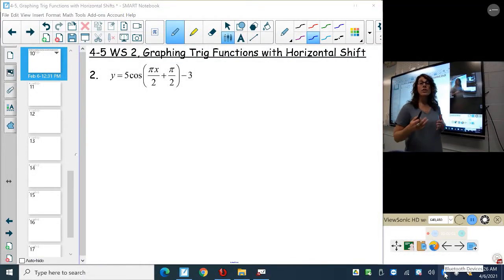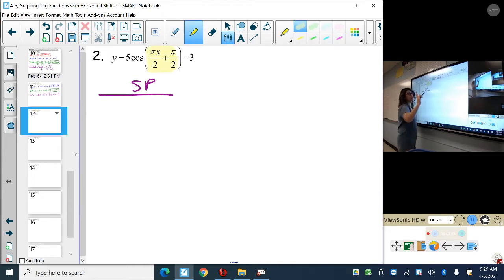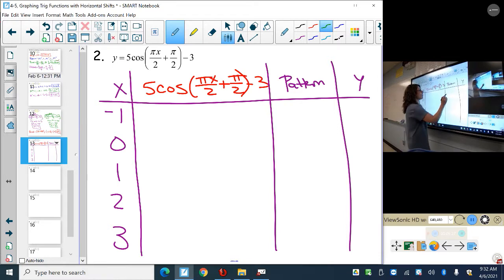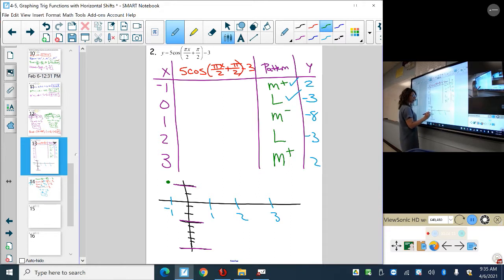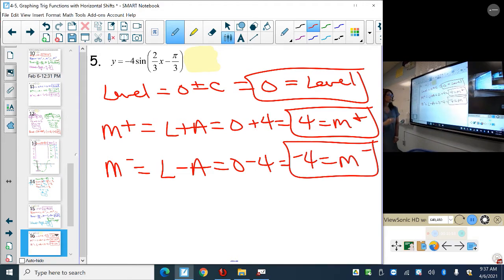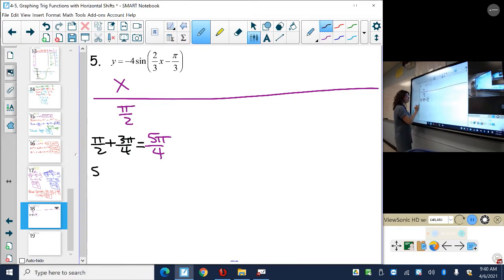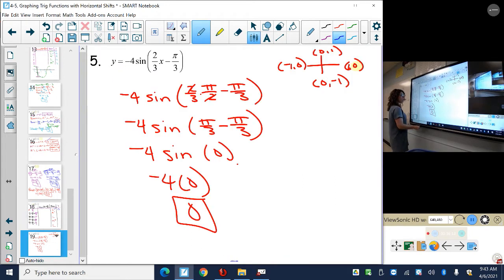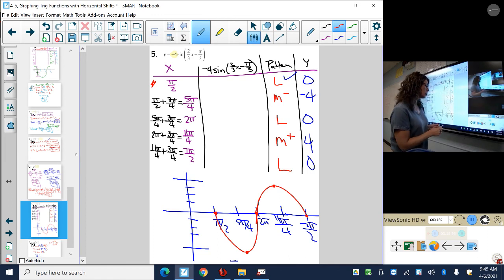4-5 WS 2, Graphing Trig Functions with Horizontal Shifts